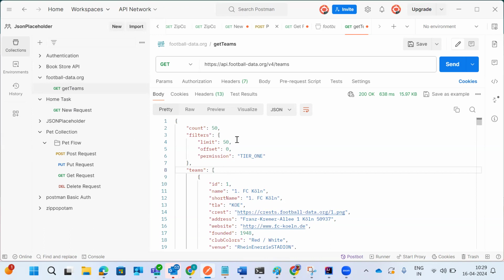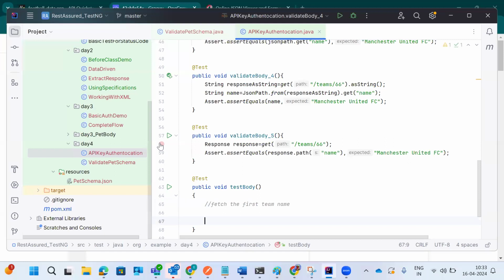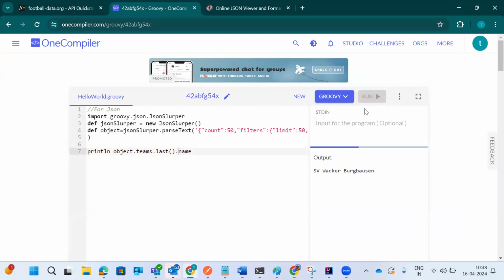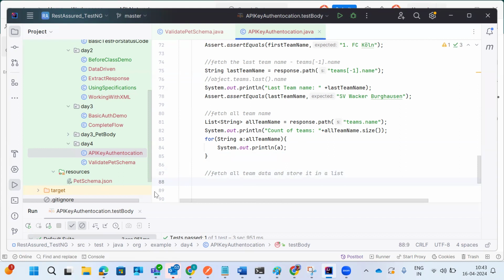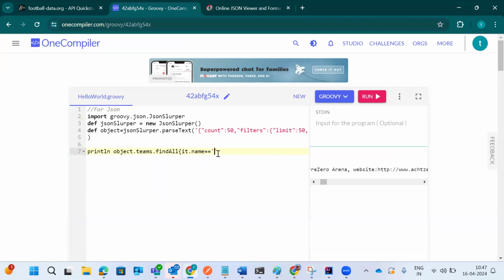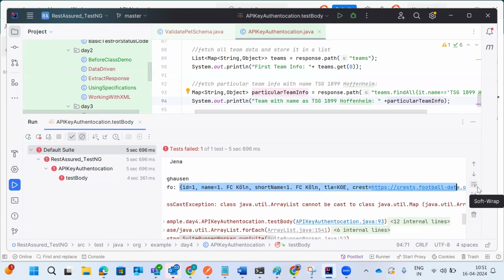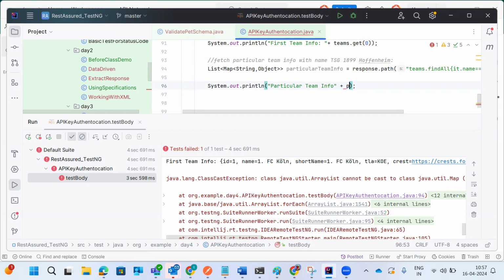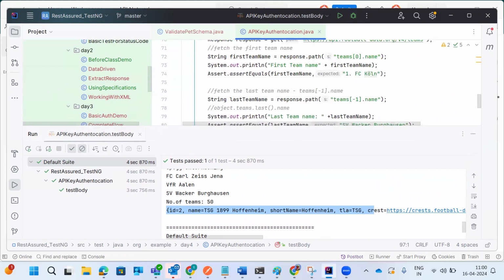Validating body using groovy functions 1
//For Json
import groovy.json.JsonSlurper
def jsonSlurper = new JsonSlurper()
def object=jsonSlurper.parseText('{response after removing white space} '

//For xml
import groovy.util.XmlSlurper

def text = ' ' '
copy the response from postman
def data = new XmlSlurper().parseText(text)